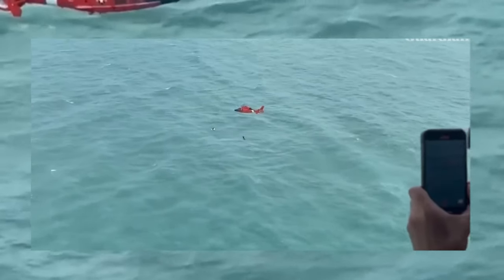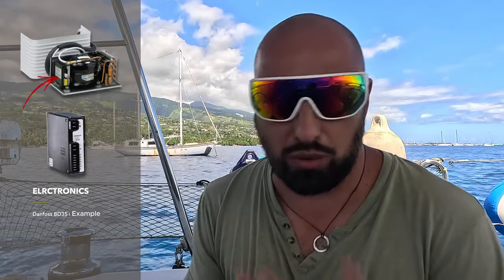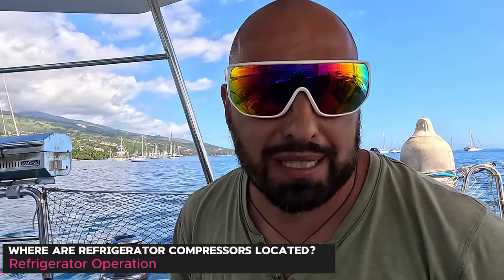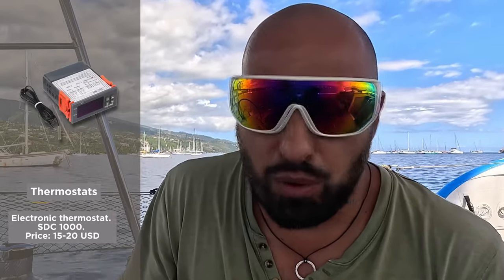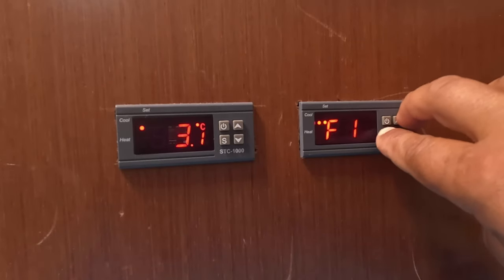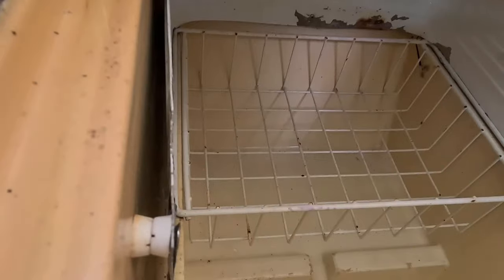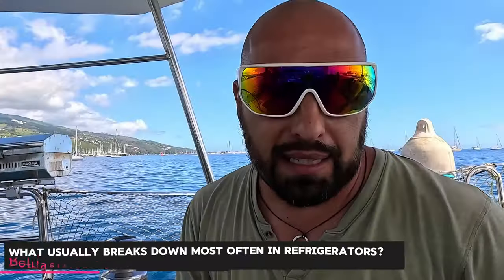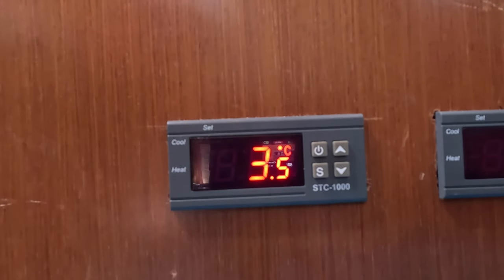STOP Costly Yacht Fridge Repairs with These DIY Tips!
🛥️Is your yacht fridge giving you trouble? Captain German shares essential DIY yacht fridge maintenance tips to help you avoid costly repairs and ensure efficient fridge performance. In this video, learn how to maintain your yacht fridge thermostat, compressor, and fan, prevent costly fridge repairs, and avoid overheating issues. With these steps, you can extend the life of your equipment and set sail with confidence!

Captain German’s essential DIY yacht fridge maintenance tips help you avoid costly yacht fridge repairs. Learn how to keep the thermostat, compressor, and fan in top shape to prevent overheating and extend your fridge’s lifespan. These DIY tips ensure efficient fridge performance, keeping you worry-free on the water.

✨ What You'll Learn: ➤ Key steps for effective DIY yacht fridge maintenance
➤ How to adjust the thermostat and avoid costly fridge repairs
➤ Tips for temperature control and ensuring airflow for stable operation
➤ Bonus: electrical insights and cooling recommendations for safe yacht life

🎥 Timestamps:

⏰ 00:00 - Intro
⏰ 01:06 - Introduction to Essential Yacht Safety and Survival Tips
⏰ 02:37 - DIY Yacht Fridge Maintenance - Thermostat & Compressor Tips
⏰ 05:08 - How to Avoid Costly Fridge Repairs
⏰ 07:39 - Setting Temperature and Ensuring Air Flow
⏰ 10:10 - Avoiding Overheating - Heat & Fan Management
⏰ 12:41 - Checking Positive and Negative Connections
⏰ 15:12 - Survival Essentials for Boating in Rough Waters
⏰ 17:43 - Expert Guide to Refrigerator Maintenance at Sea
⏰ 20:14 - Safety Protocols Every Yachtsman Should Know
⏰ 22:45 - Final Thoughts - Captain German's Pro Yacht Advice
⏰ 28:05 - Bonus

Captain German’s tips will help you avoid costly fridge repairs and sail with confidence. 🌊

🎶 Music for the Video:
🎵 All the music and songs featured in our videos are created by Blagoday, whose compositions bring a unique atmosphere and mood to our journeys.